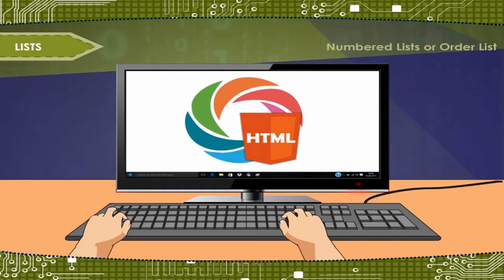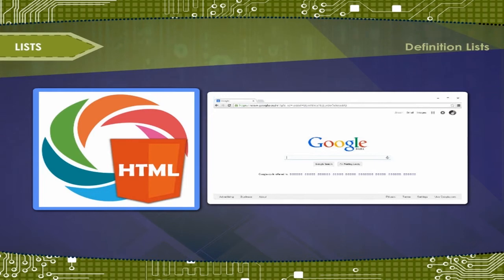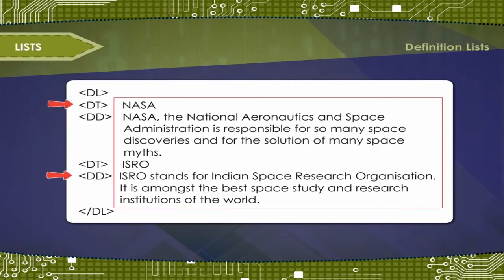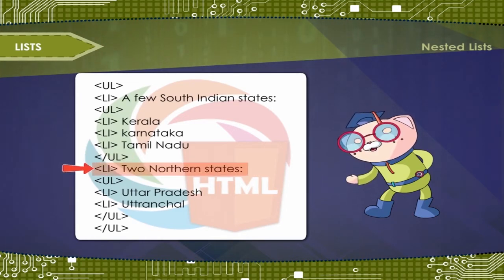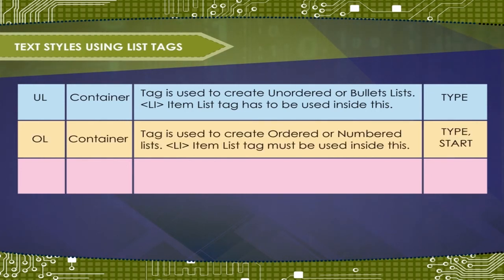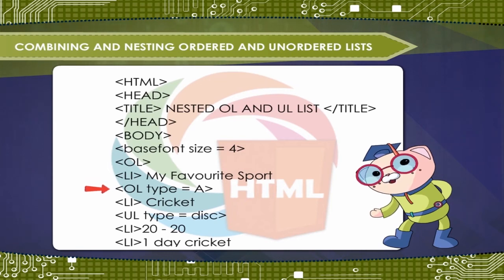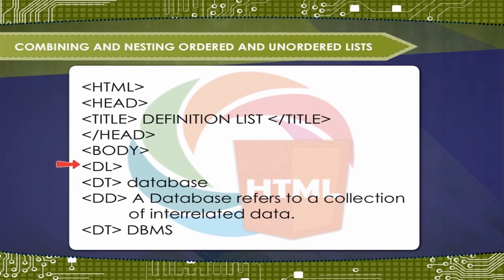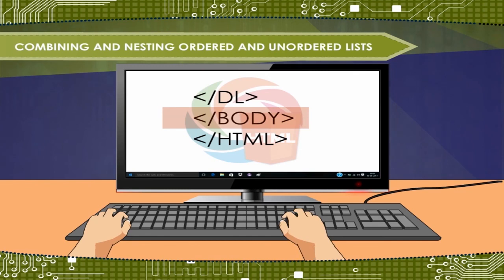Computer Class7 (Lab Work) HTML-_Advanced_Features_(Part-B)